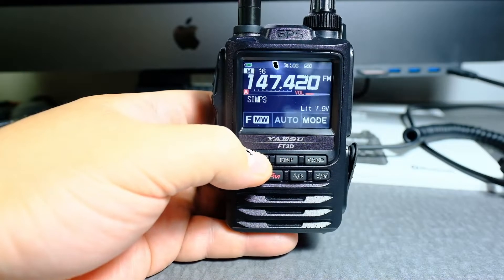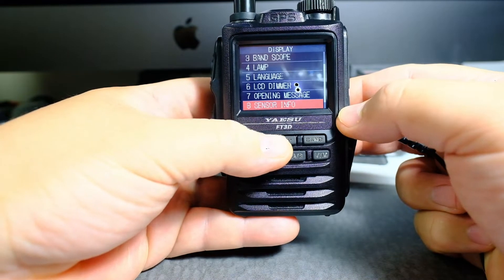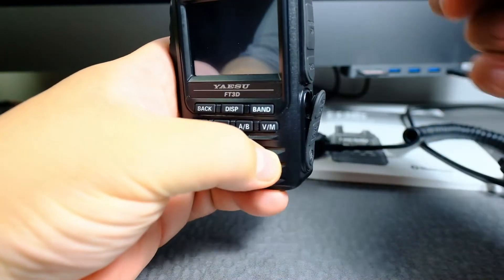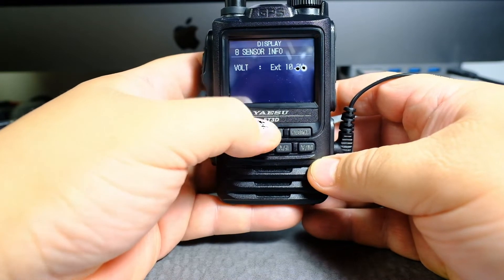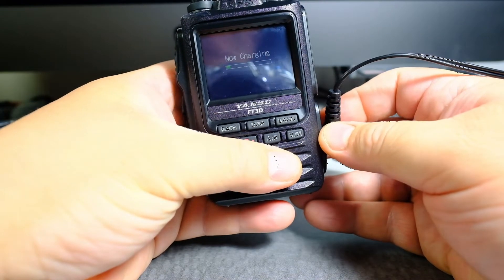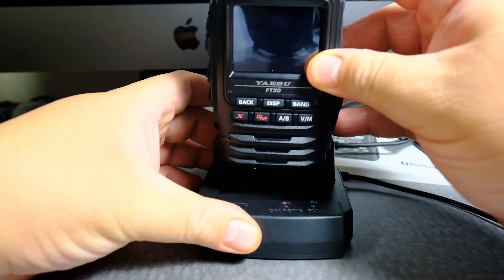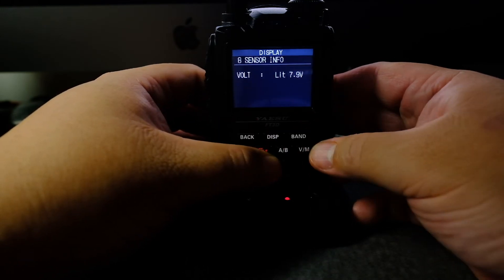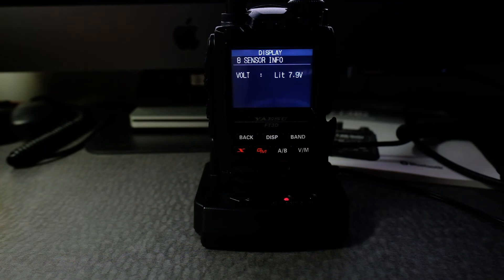Yaesu FT3D Battery Voltage Display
The power reading for the Yaesu FT3D is very interesting.  It gives you information on what power supply you are using.